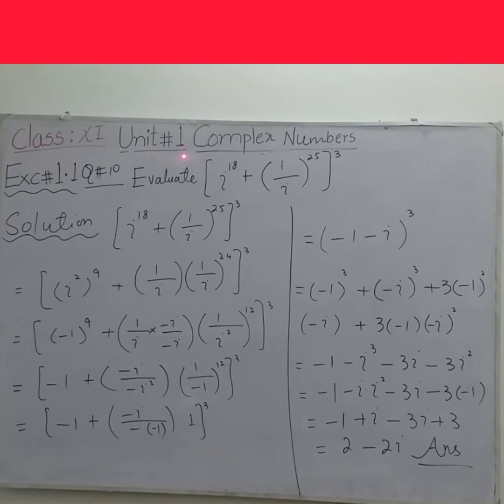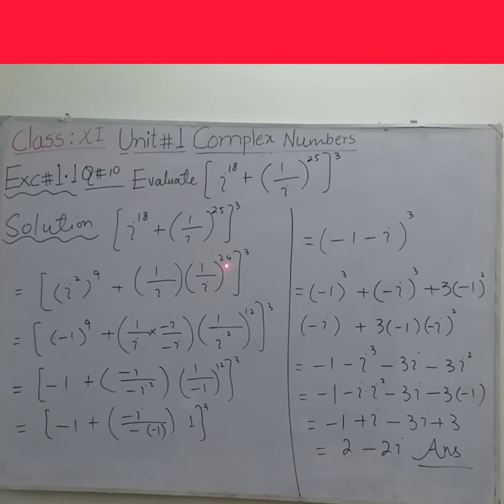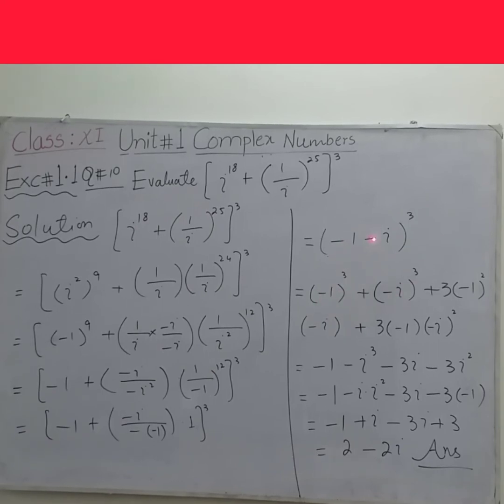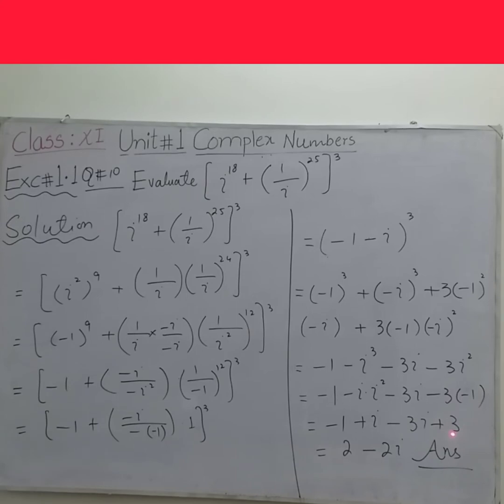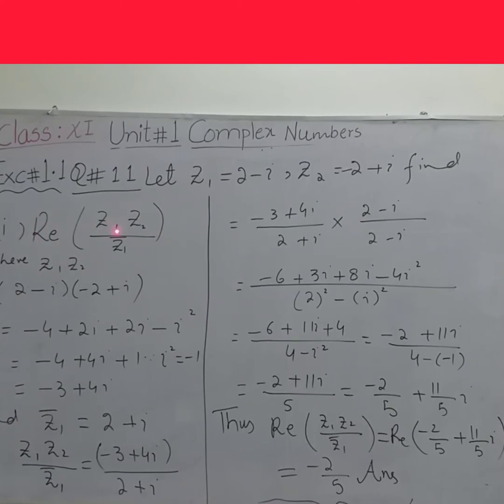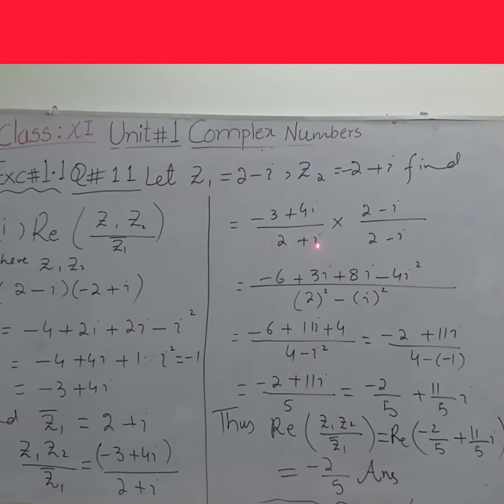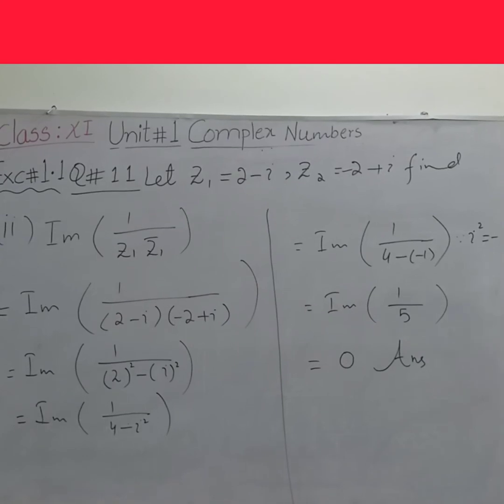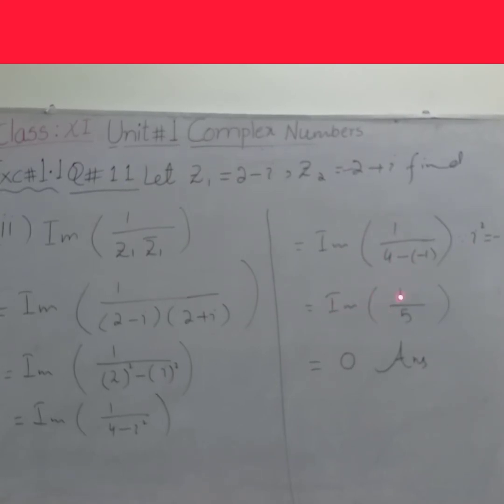Exc 1.1 Q#10,11